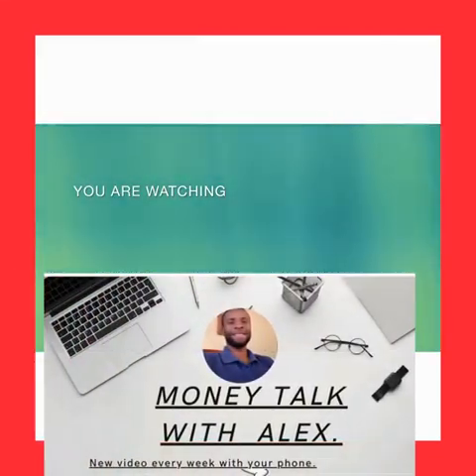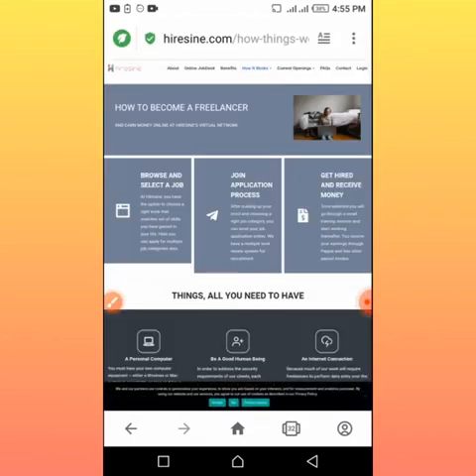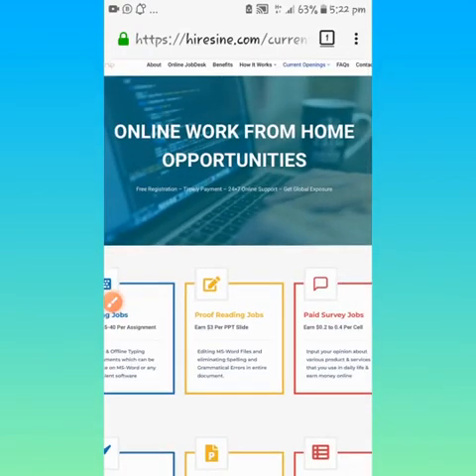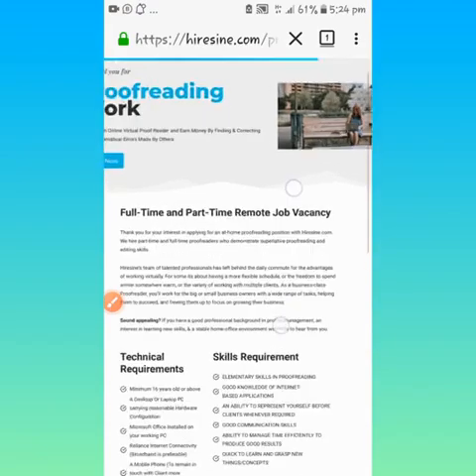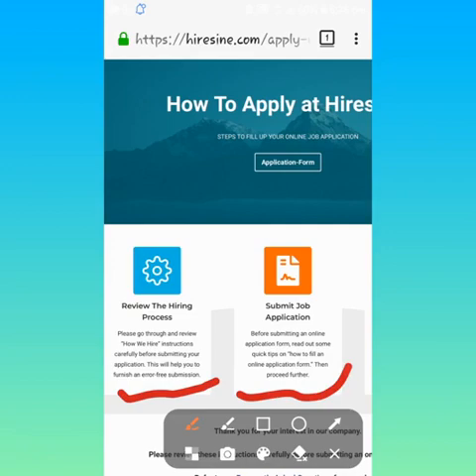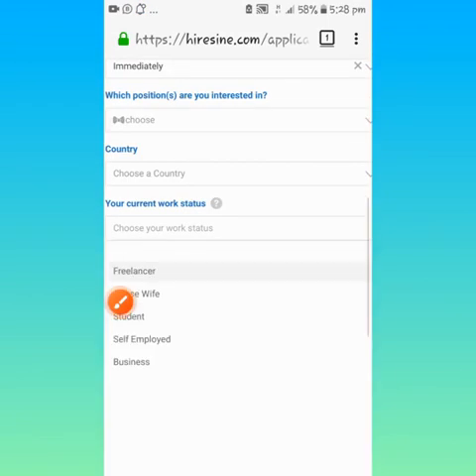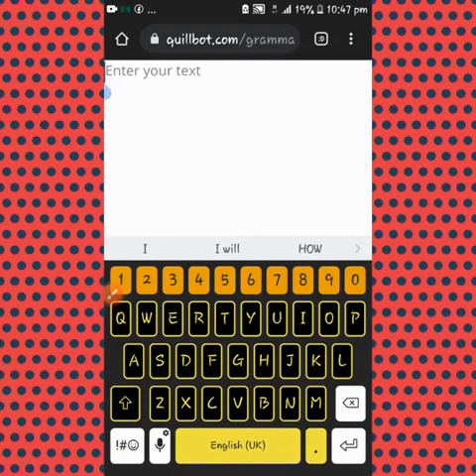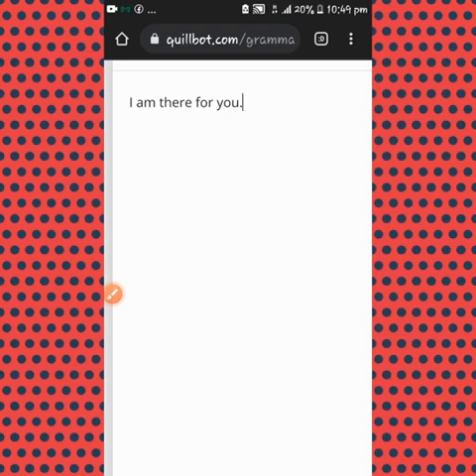Earn Up To $25 Per Day Doing Typing Jobs Online | No Experience (Make Money Online 2022)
In this video i will show you a new strategy on how to earn #1000 just by typing online.

 This is a great video on how to make money online 2022.

No earnings projections, promises or representations. Any earnings or income examples, are only estimates of what we think you could earn. There is NO assurance you will do as well as stated in any examples. If you will i on any figure provided you must accept the entire risk of not doing as well as information provided. View supplies where are the any for income examples are monetary in nature or pertain to advertising which may be earned (whether such credits are convertible to cash or not).